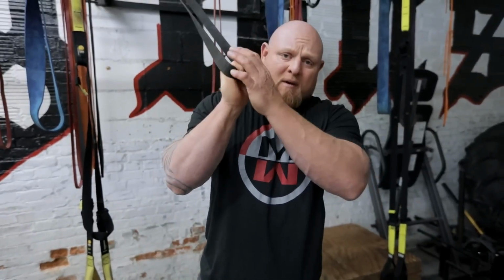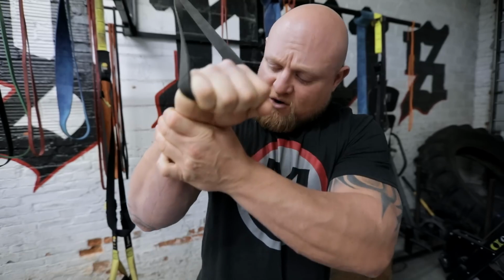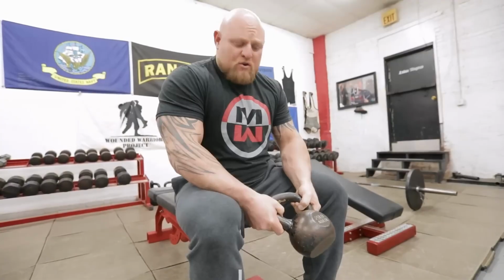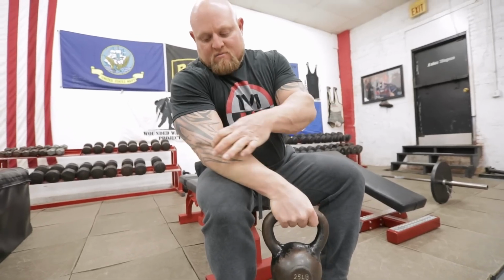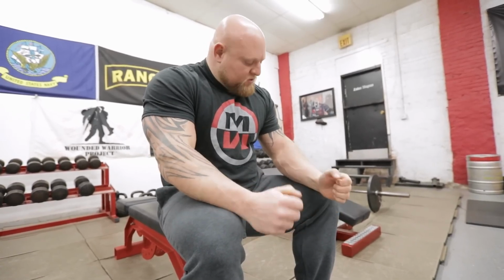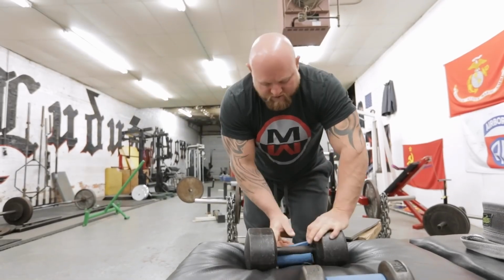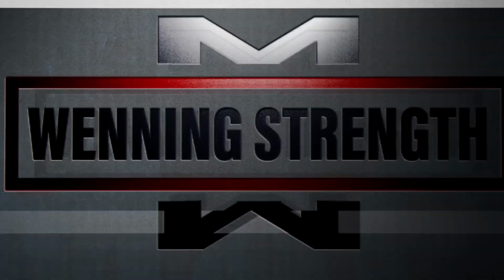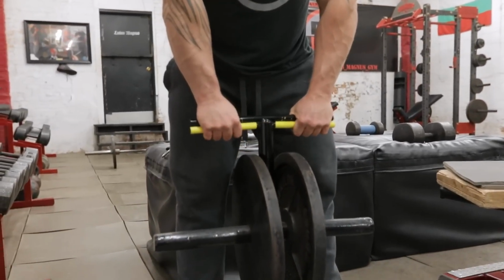5 Exercises for Bigger Forearms From Matt Wenning!